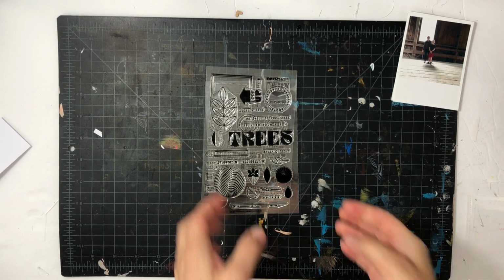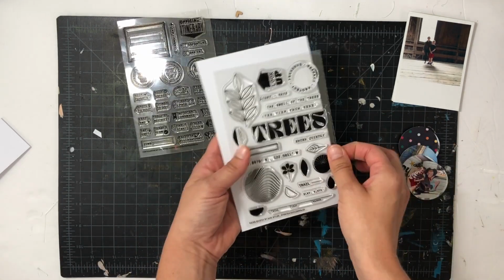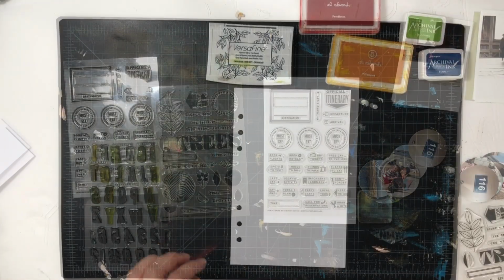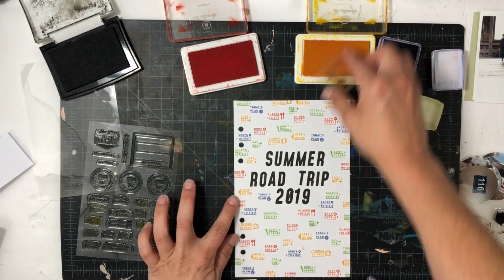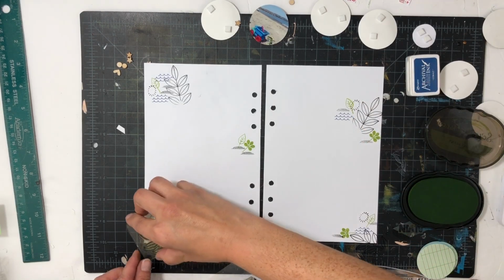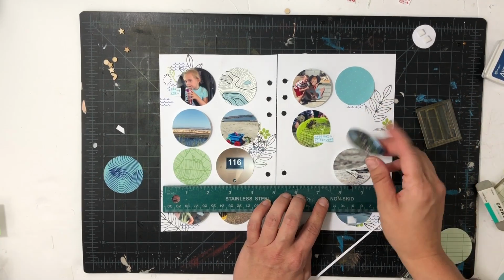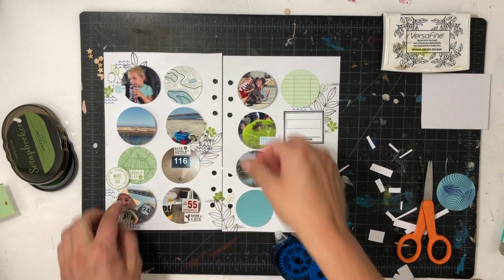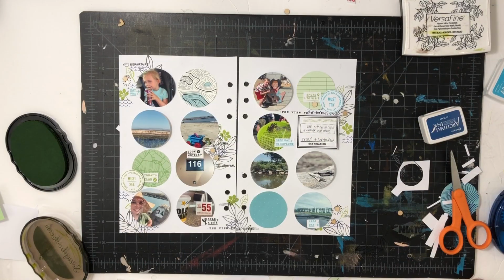Everyday Explorers Co | August Stamp Releases | Travel Projects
Hello!! Today I’m excited to share the AUGUST Everyday Explorers Co. releases. There is 3 NEW stamp releases.

I will be scrapbooking 2 traveler's notebook projects with the new releases.

❤️PRODUCT LINKS❤️
** EVERYDAY EXPLORERS CO **